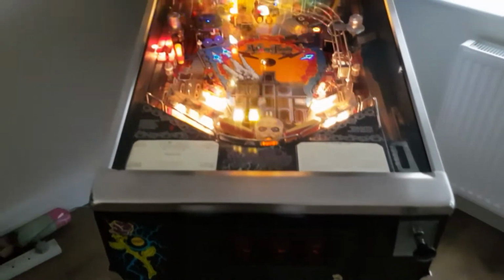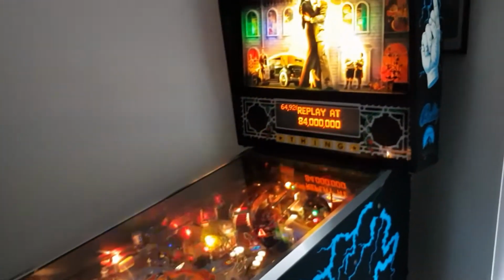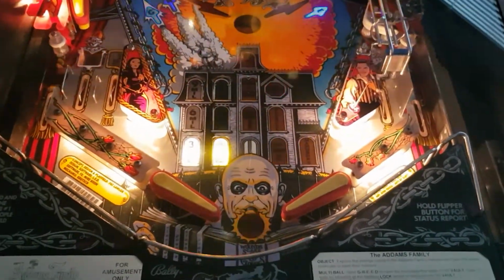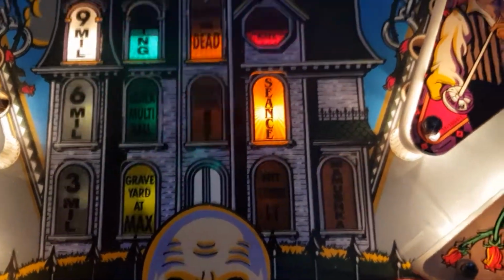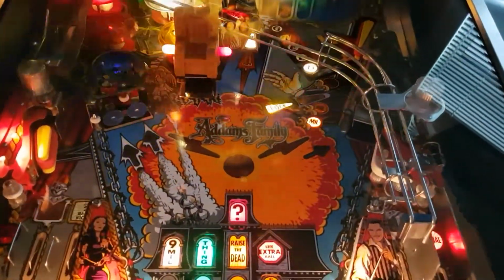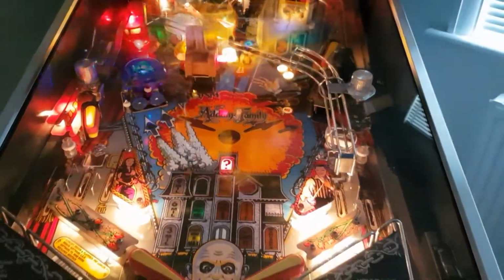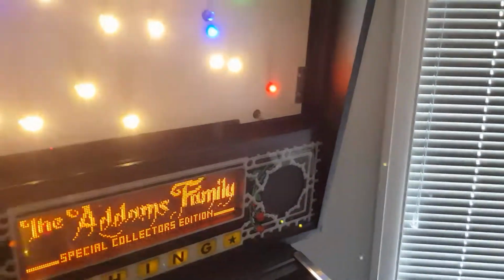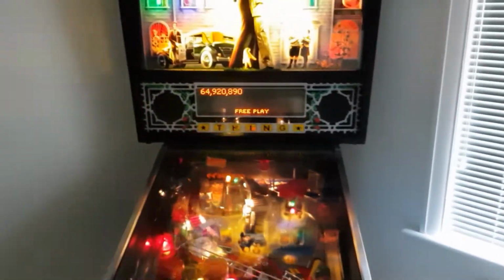Addams Family Pinball (Bally) Pick Up!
Grail pin. Take a gander